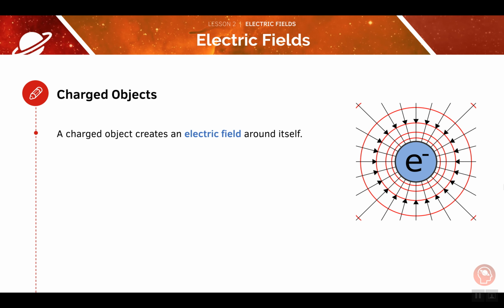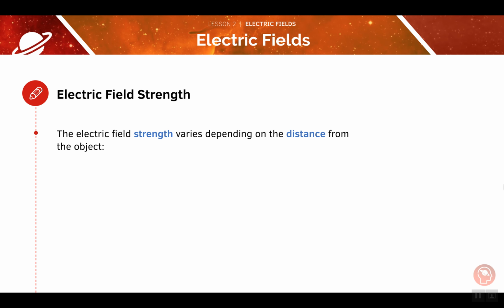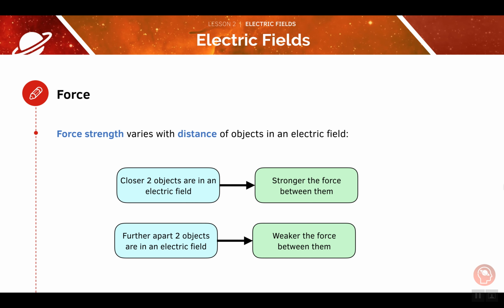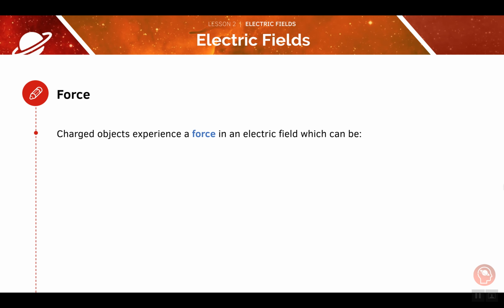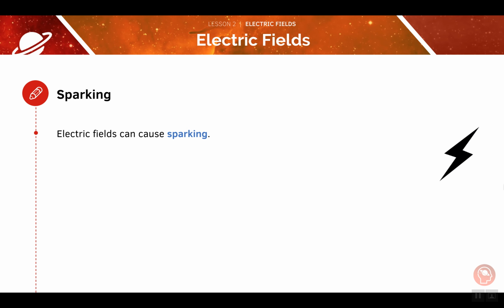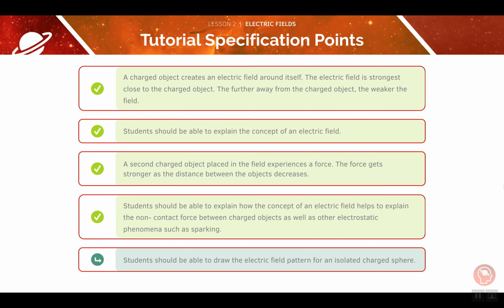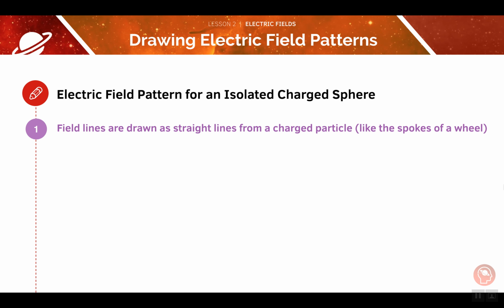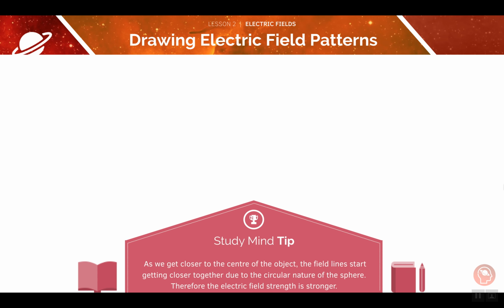AQA GCSE Physics | 2.5.2 Electric Fields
AQA GCSE Physics video on Electrical Fields. We will go through all parts of the AQA Specification in this video series.